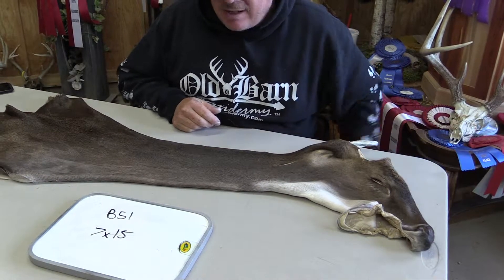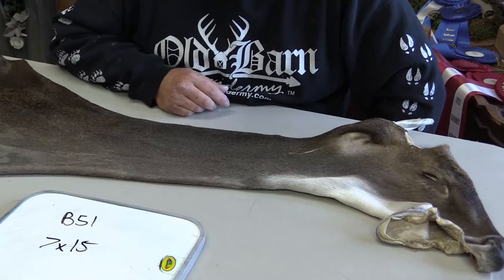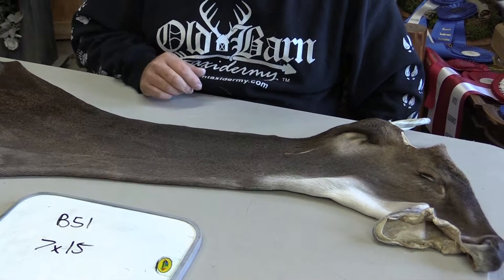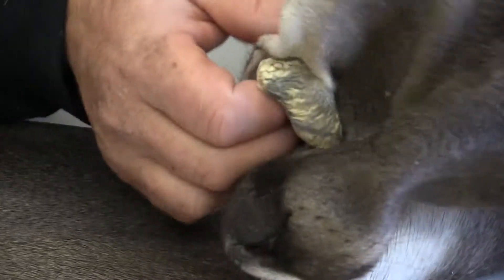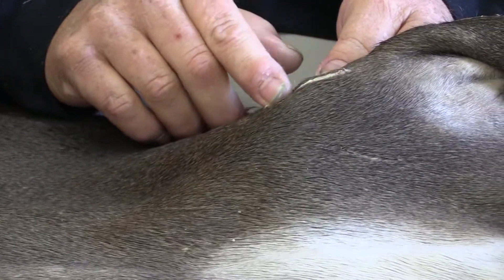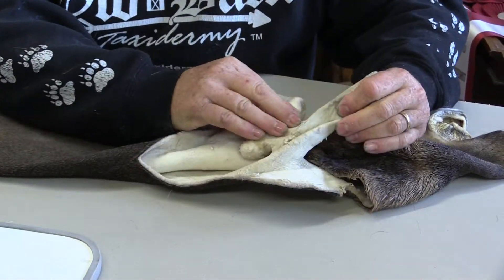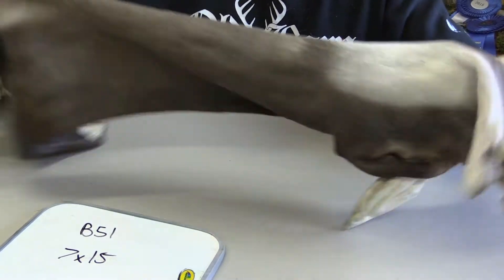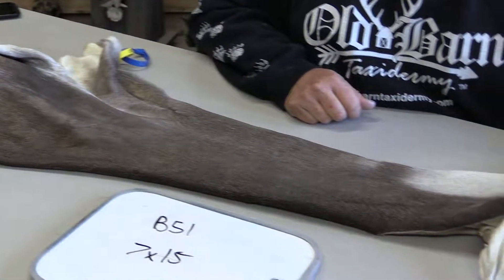Tanned Whitetail Deer Cape For Sale OBT51B